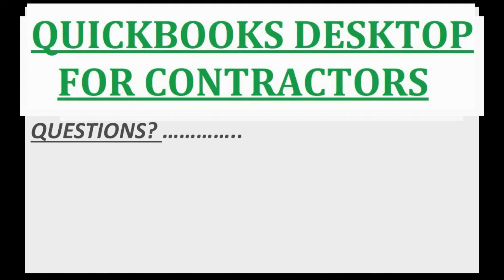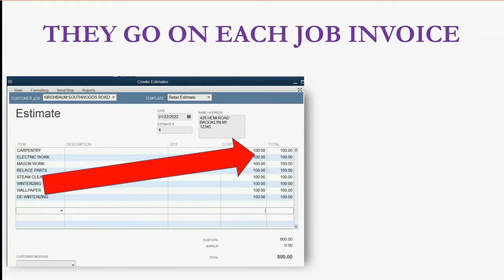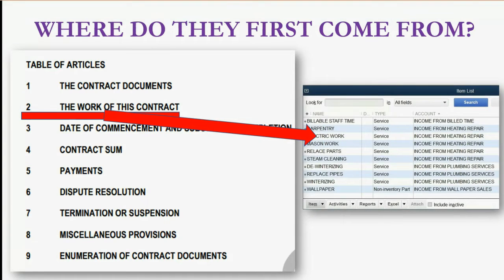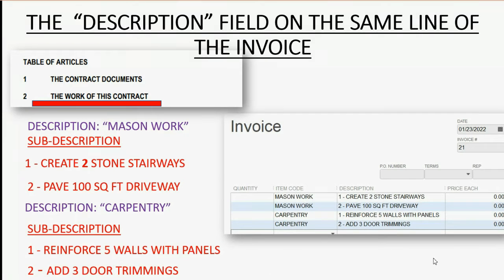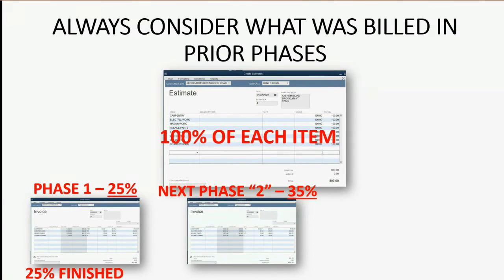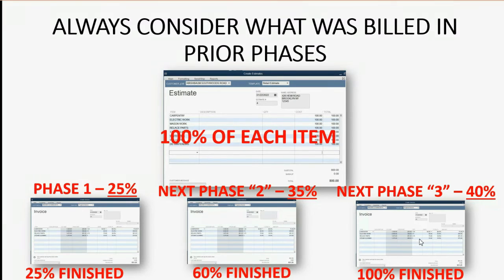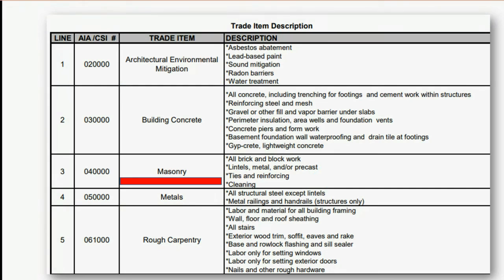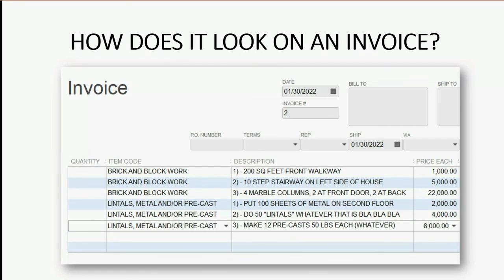Contract Item Description Field And Sub Description In QuickBooks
The “work of contract” or “work to be done” article of a contract is the part that describes each item billable item that will be listed on an estimate and subsequent job invoices. These are income items that are connected or “mapped” to income accounts that will show on the contractor’s profit and loss. Contractors should make their items list of products and services reflect the trade items list published by the American institute of architects. That would help clarify the contract work items to ensure that the percent complete for each item is properly determined after each phase of the job. This ensures accurate job progress invoicing when billing the client for each phaser of the contract. A.I.A. items are only a suggestion for the main item, and it is the contract items sub-description that needs to be compared to the physical work done to properly determined the amount complete and how much to bill on the next job invoice. That’s why the sub-description filed of each item should be written very clearly in the articles of the job contract.

Any self-employed contractors or small business construction companies can benefit from this contractor’s playlist course using QuickBooks desktop. This is because most of these types of companies have-long term contracts that they record percent complete as they make job estimates and invoices towards the percent complete from that job.

The desktop version of QuickBooks makes things like payment deposits from clients, upfront payments for job deposits can be easily recorded to help assess job balances and what’s currently owed from customers. So track your profit and loss by job and even bill clients for expenses and worker’s time that relates to the client's job.

These are all contractor features that QuickBooks desktop makes easy for bookkeeping in a small construction company or self-employed contractor. All these topics and anything else a professional contractor could need will be in this full playlist.